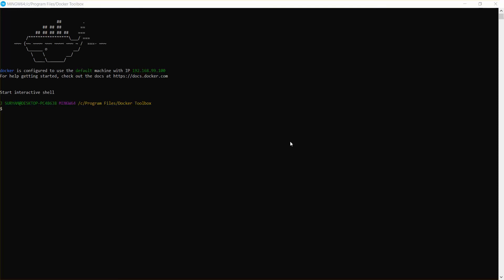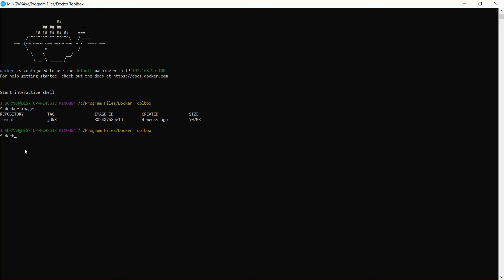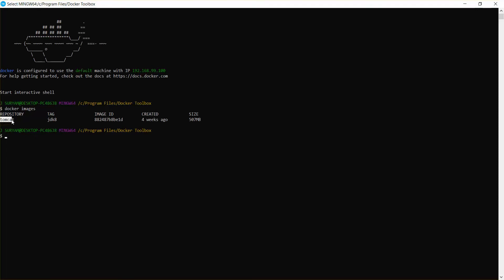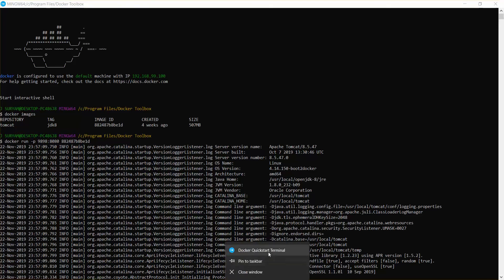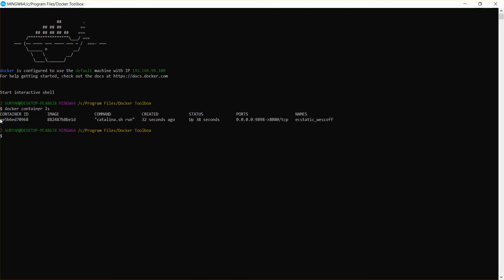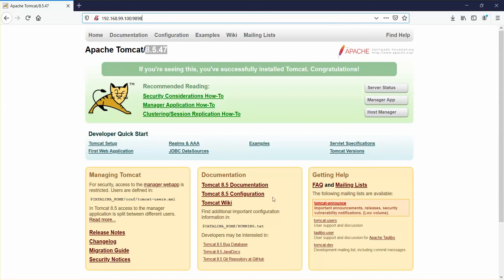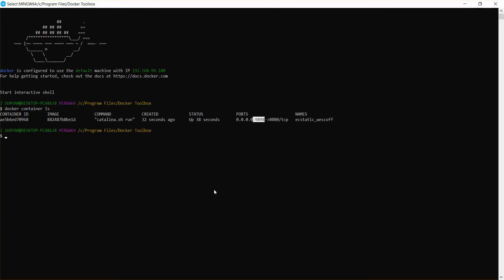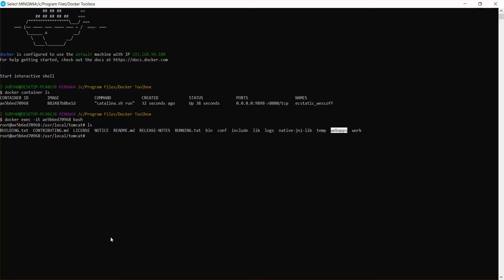How to Deploy a WAR file in Docker Tomcat - Intact Abode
We will be following a step by step guide on how to deploy a WAR file in docker tomcat

    Pull Tomcat image with specific version from Docker hub
    Create Tomcat Container using docker image
    Deploy sample.war file in docker tomcat /usr/local/tomcat/webapps/ folder
    Check if application is working